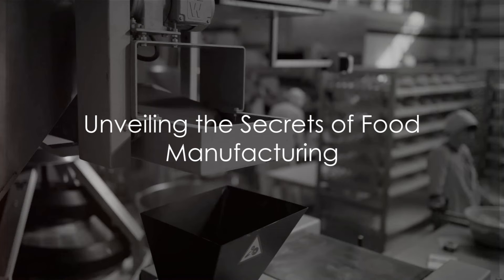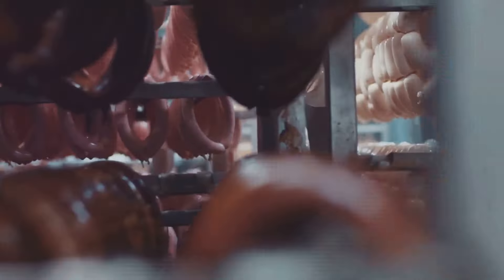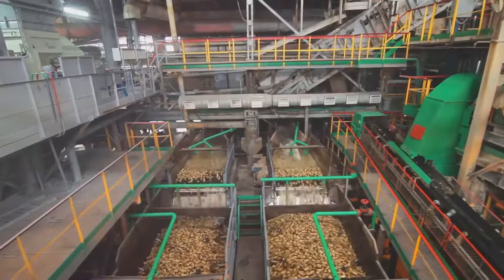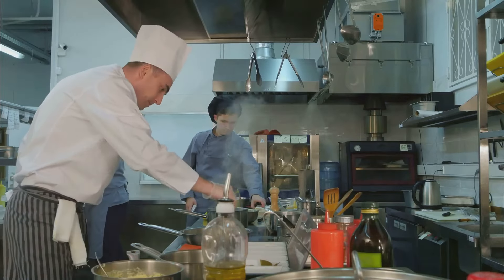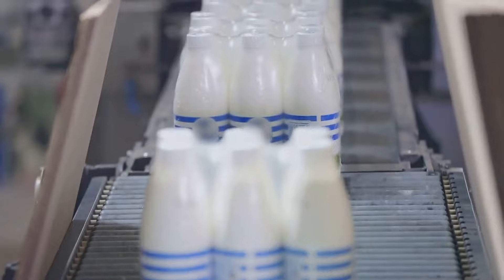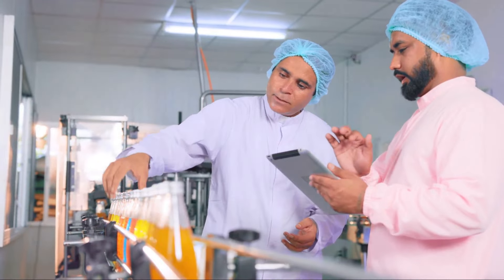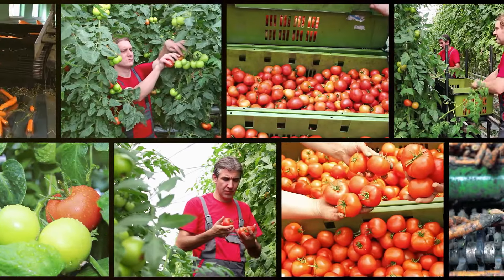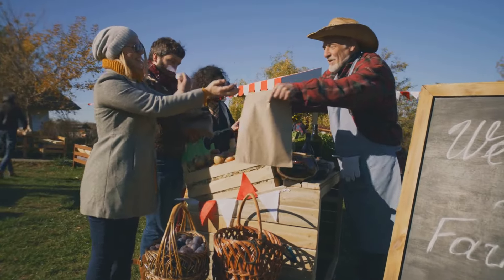How to manufacture and produce food in giant factories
Step into the extraordinary world of giant food factories in this captivating video! Join us on a fascinating journey behind the scenes as we explore the modern techniques and stringent quality control measures that go into producing the safe and delicious food we all enjoy. From massive production lines to cutting-edge technology, you'll witness the incredible processes that make it all possible. Get ready to be amazed by the scale and precision of these operations!

OUTLINE:

00:00:00 Unveiling the Secrets of Food Manufacturing
00:00:57 From Farm to Factory
00:01:46 The Transformation Begins
00:02:44 Quality Control and Beyond
00:03:39 The Future of Food Manufacturing